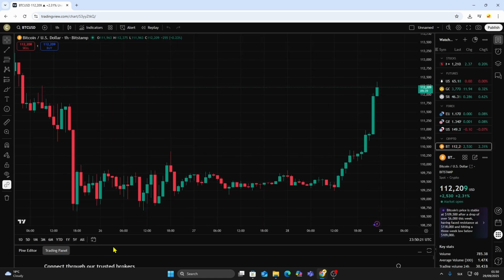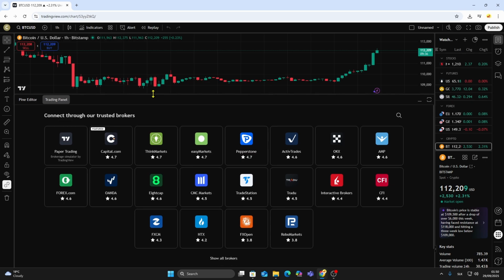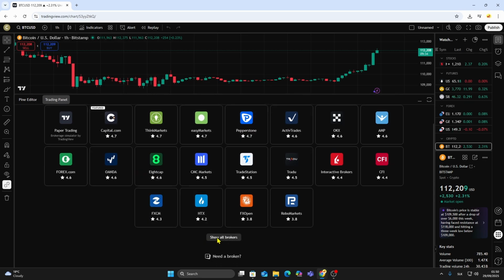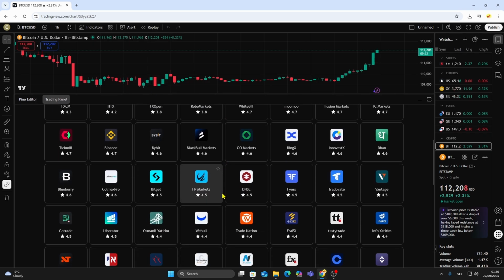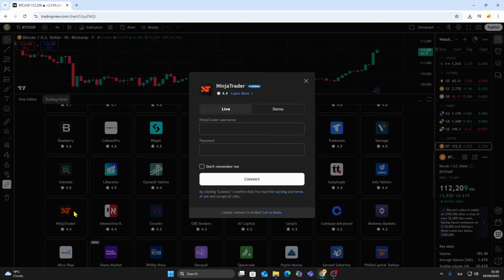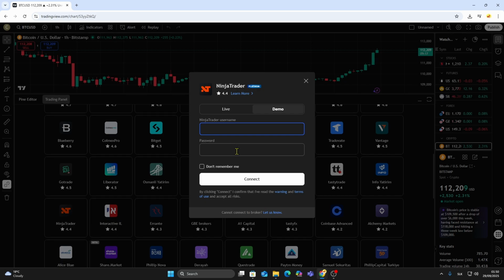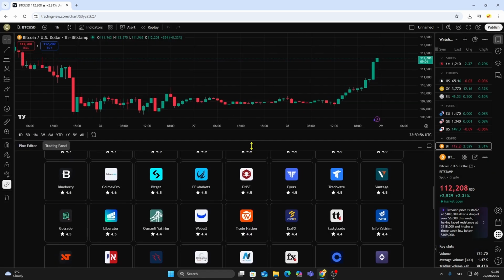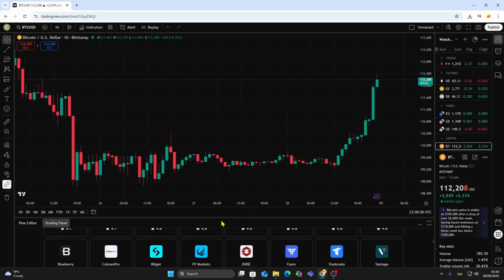How to Connect NinjaTrader to TradingView (Step-by-Step Tutorial) 2025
In this video, I’ll show you how to connect your NinjaTrader account to TradingView. ✔️
This setup lets you use TradingView’s powerful charting while keeping your NinjaTrader broker connection. ✔️

In this tutorial, you’ll learn:
✔️ How to access the Trading Panel in TradingView
✔️ How to find and select NinjaTrader from the broker list
✔️ How to connect either a demo or live account
✔️ How to log in with your NinjaTrader credentials

Once connected, you can trade directly from TradingView charts using NinjaTrader funds.